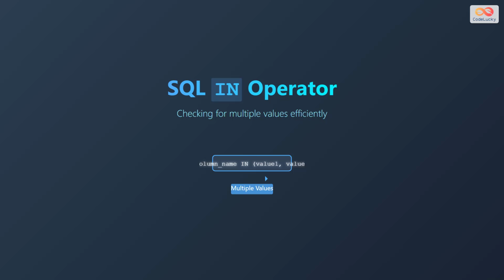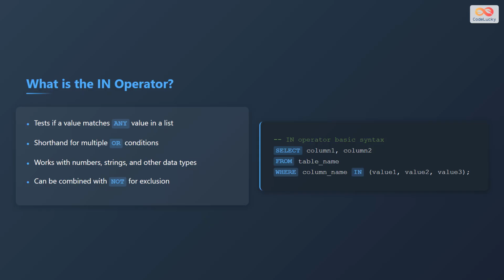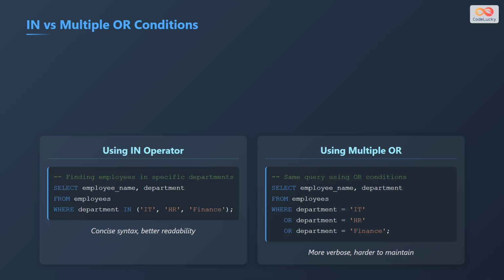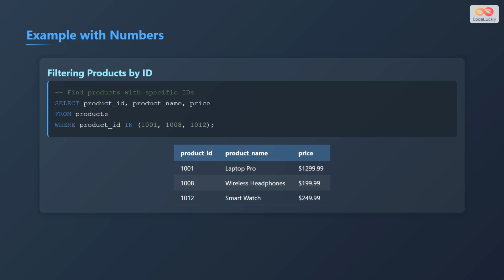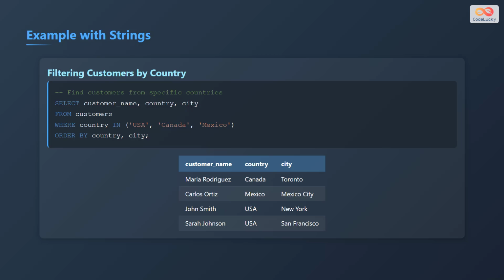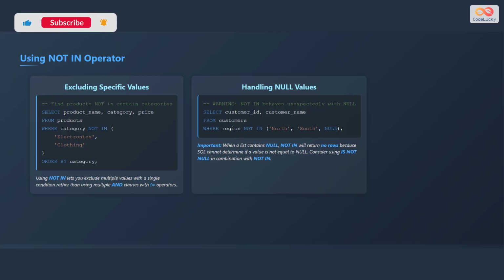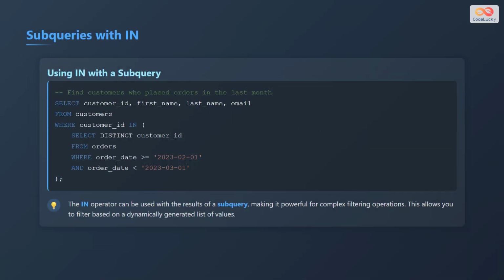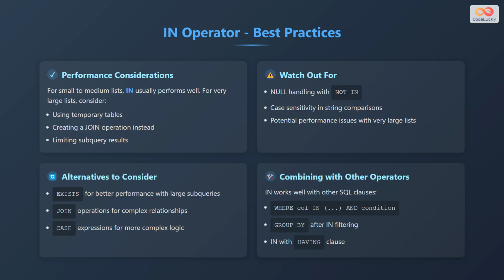SQL IN Operator Explained for Beginners: Simplify Your Queries!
🚀 Master the SQL IN operator with this beginner-friendly tutorial! Learn how to efficiently check for multiple values in your SQL queries and simplify complex conditions.

This video breaks down the IN operator, explaining its syntax, usage, and advantages over multiple OR conditions. We'll walk through practical examples using numbers and strings to illustrate how to filter data effectively. 🧑‍🏫

We'll also cover the NOT IN operator and its potential pitfalls, especially when dealing with NULL values. Discover how to use subqueries with the IN operator for advanced filtering.💡

Plus, we'll share best practices to optimize performance and avoid common mistakes. By the end of this video, you'll have a solid understanding of the SQL IN operator and be able to use it confidently in your projects. 💻

Chapters:
00:00 - SQL IN Operator
00:14 - What is the IN Operator?
00:48 - IN vs Multiple OR Conditions
01:29 - Example with Numbers
02:13 - Example with Strings
02:51 - Using NOT IN Operator
03:34 - Subqueries with IN
04:18 - IN Operator - Best Practices
05:06 - Outro